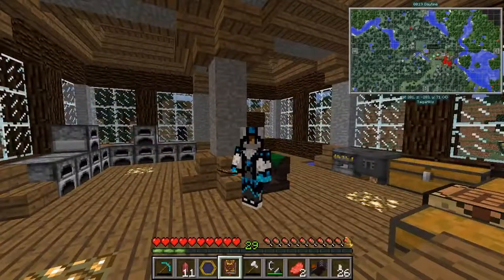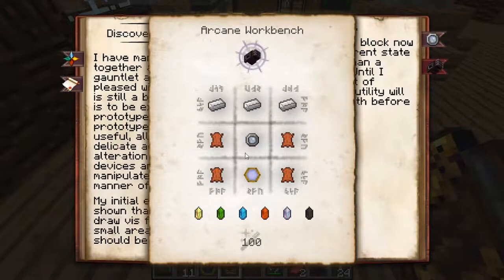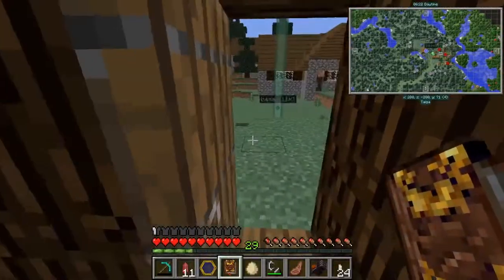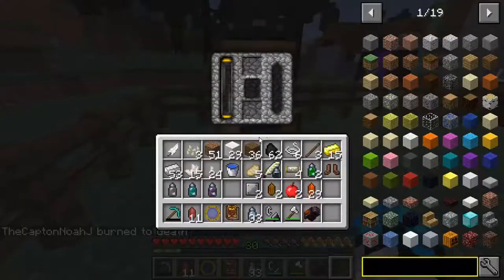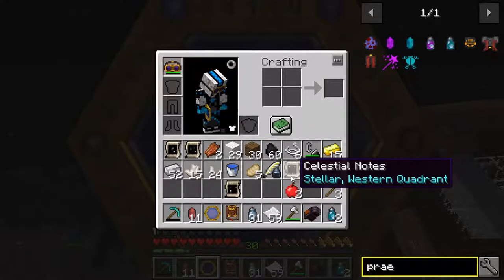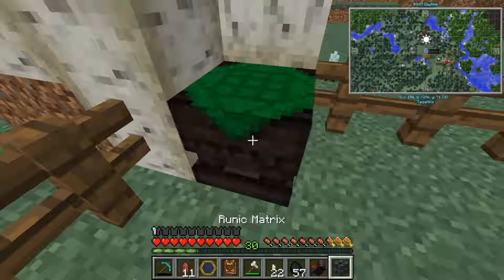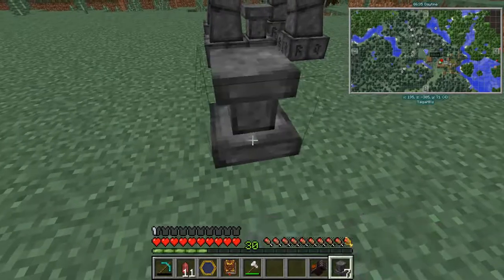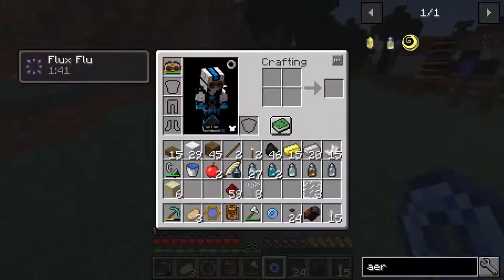Thaumaturgy's Rebirth! Episode 3! Making a Cloud-Stepper Ring!